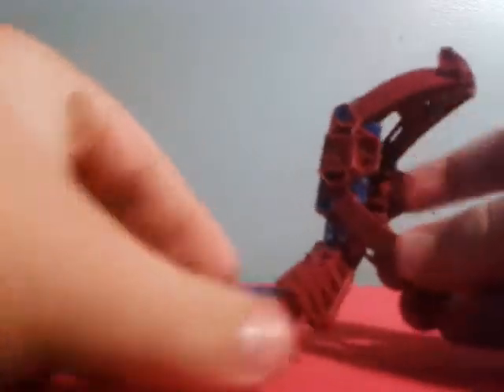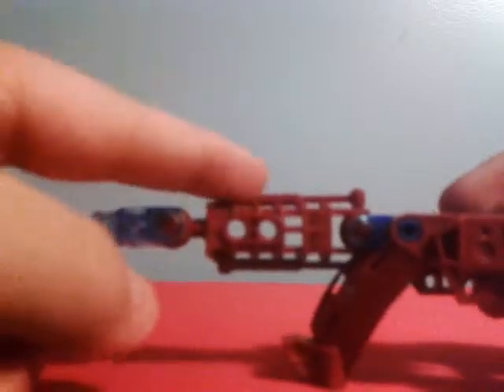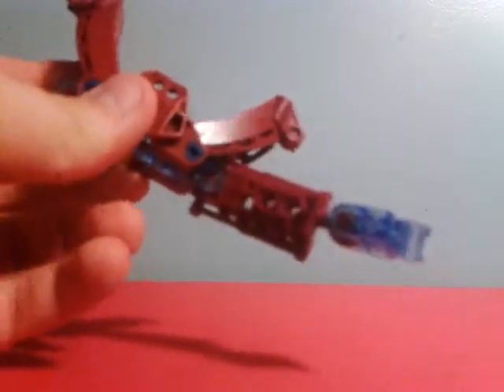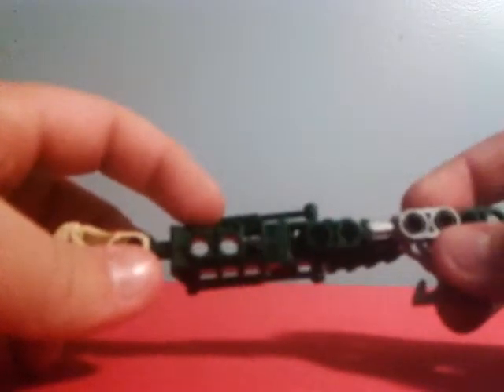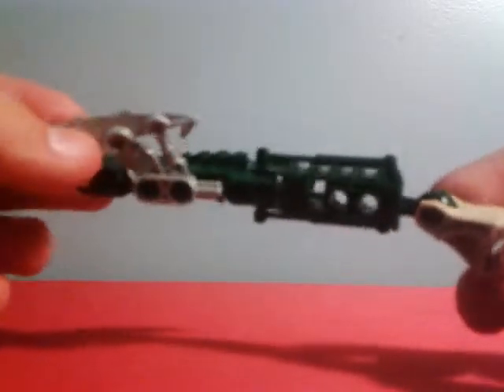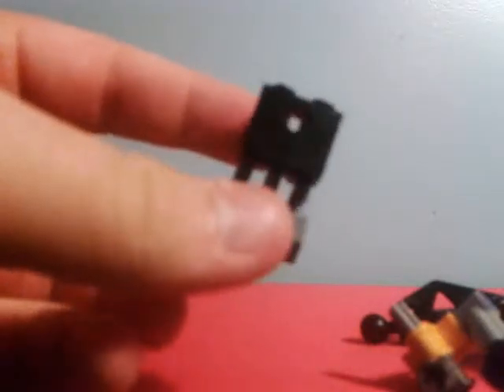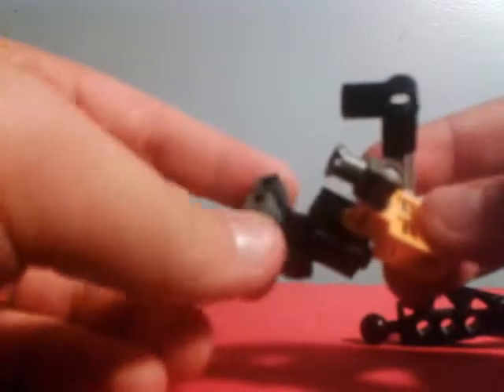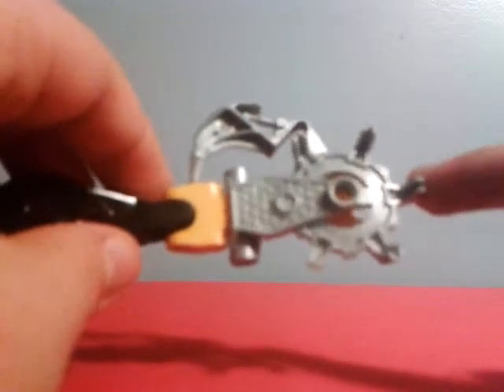Lego bionicle moc: arm designs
I will feature 3 different arm designs.